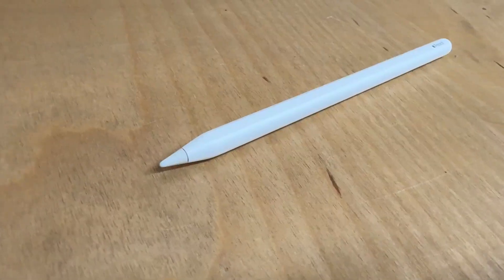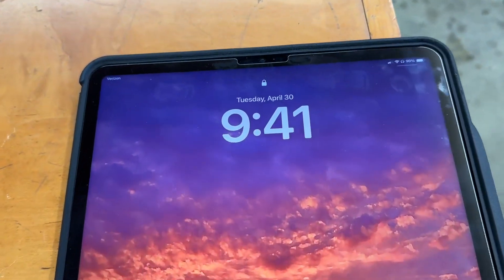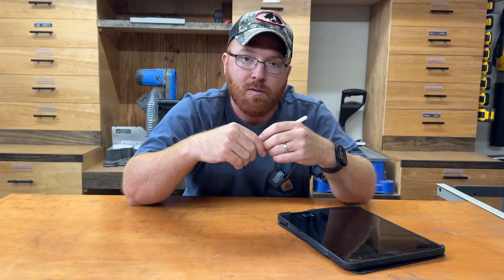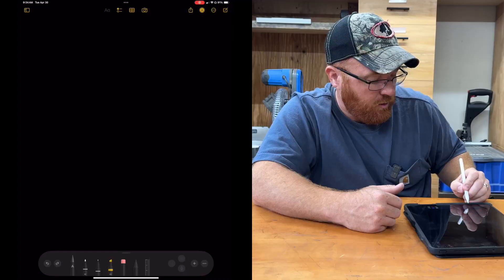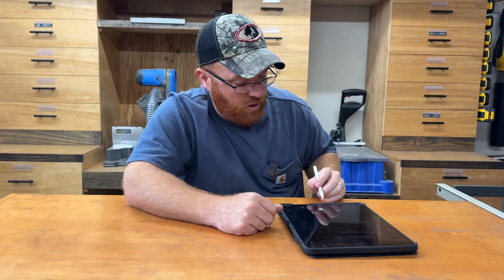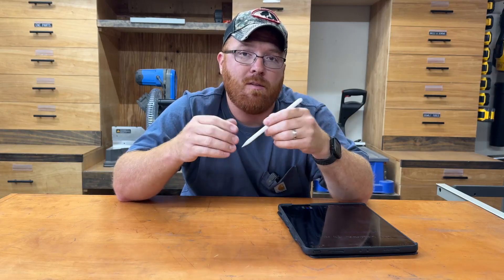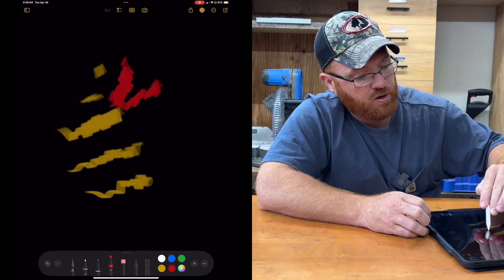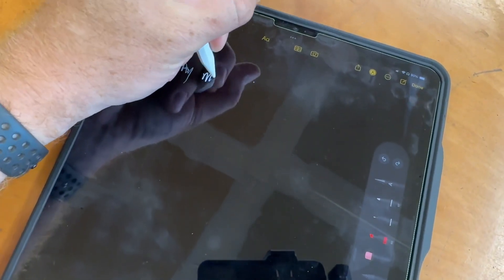Apple Pencil 2nd Generation, Pixel Perfect Precision and Industry Leading Low Latency Review